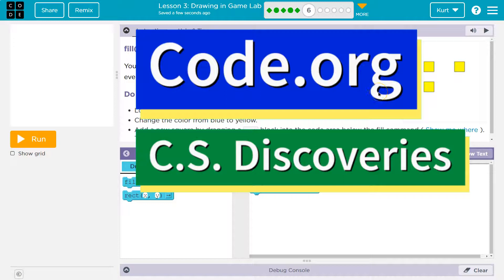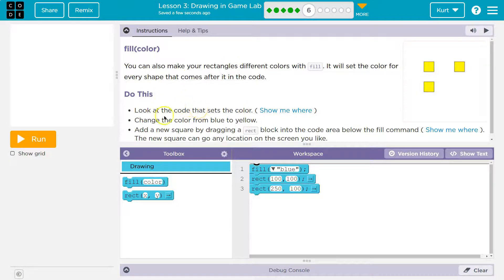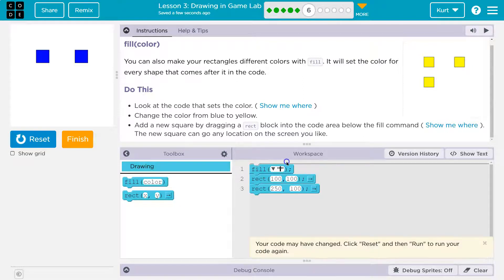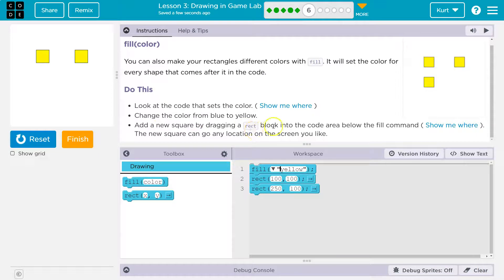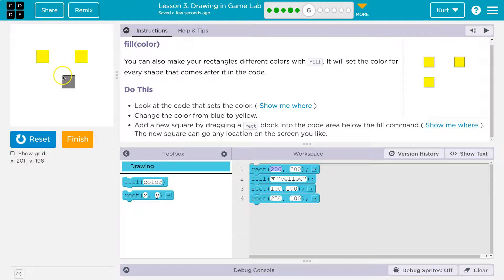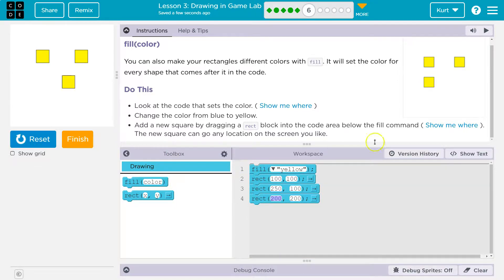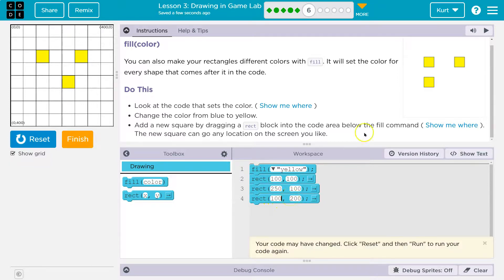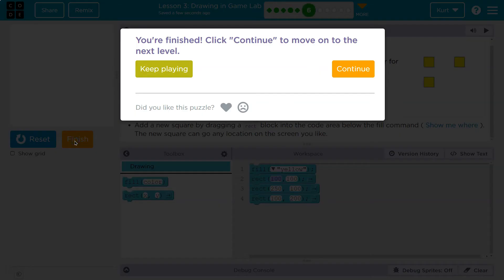Code.org Lesson 3.4 Drawing in Game Lab | Tutorial with Answers | Unit 3 CS Discoveries